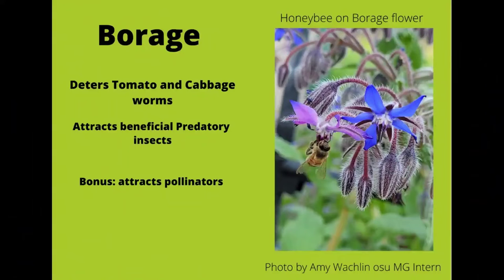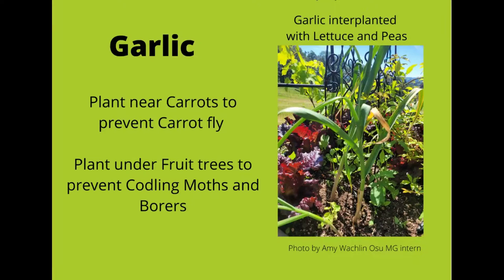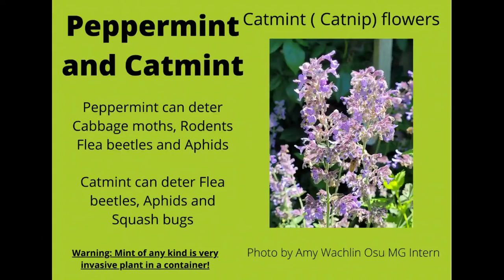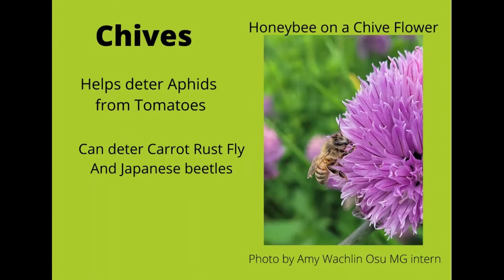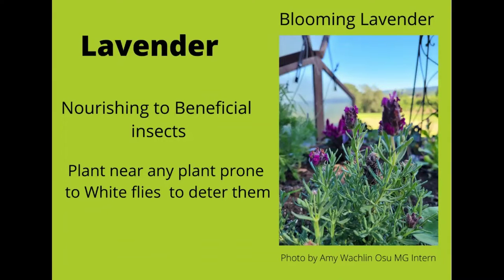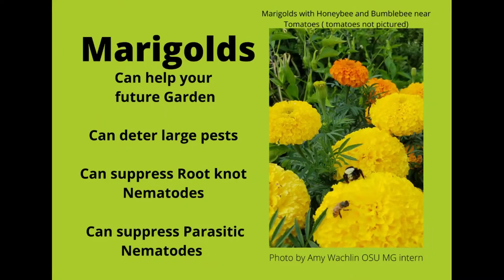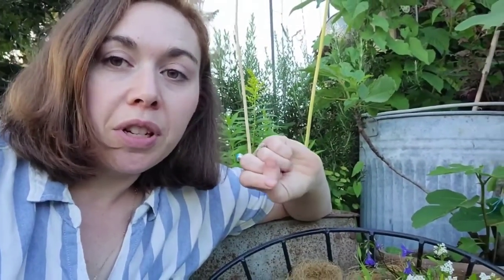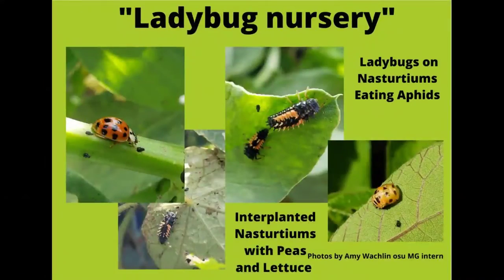Companion planting for Pests expanded version